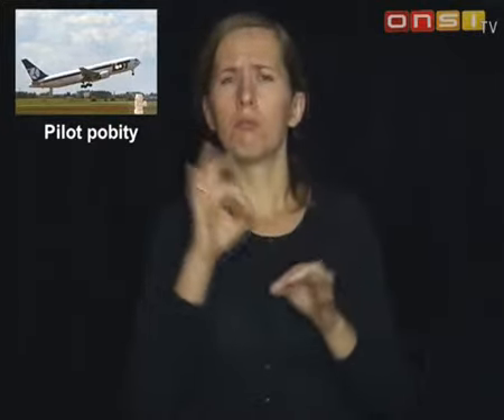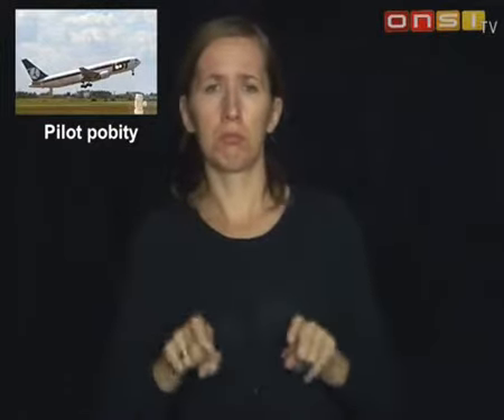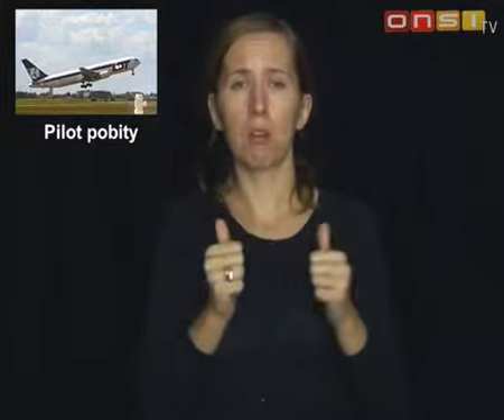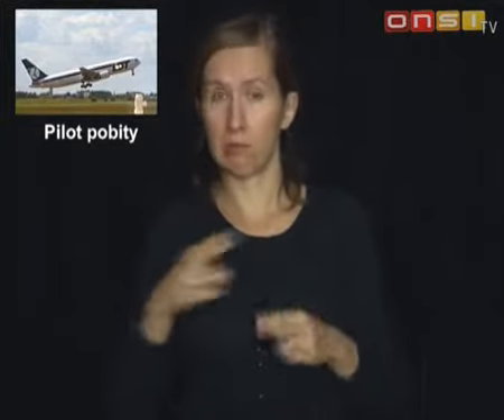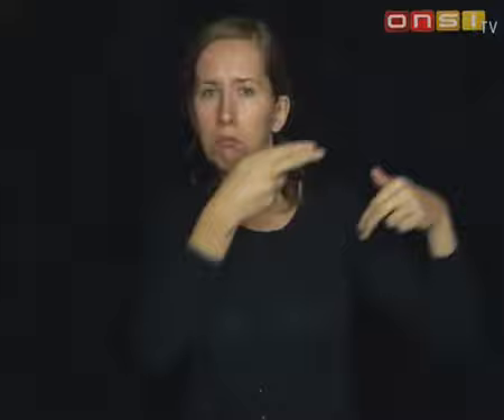Pilot pobity (w języku migowym PJM, ONSI tv)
Samolot LOT-u zawrócony
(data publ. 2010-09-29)